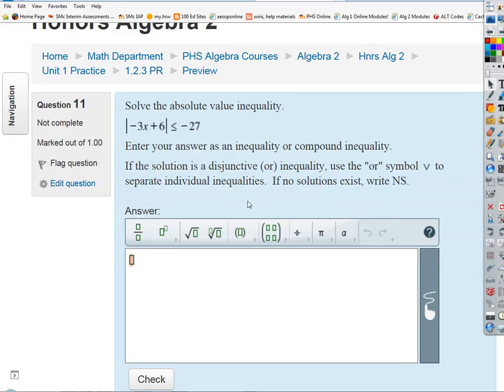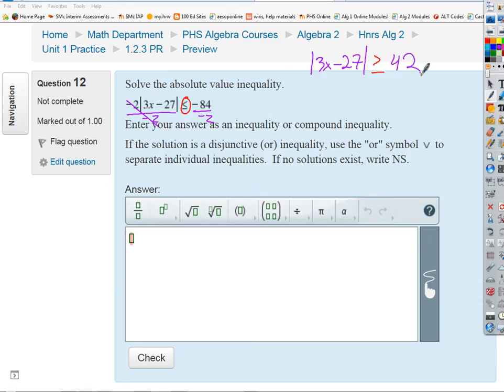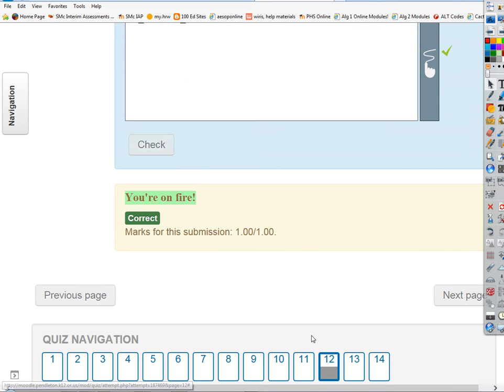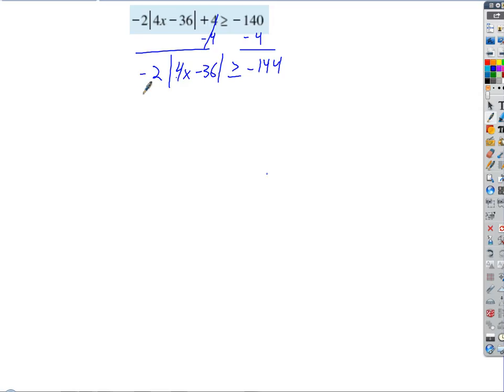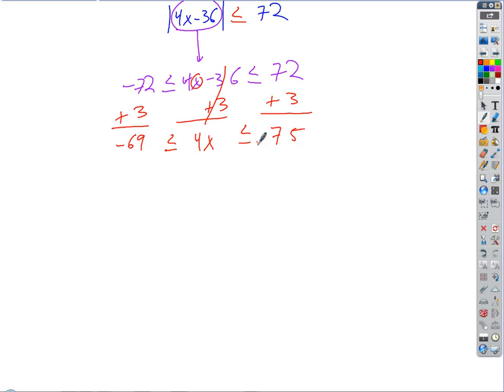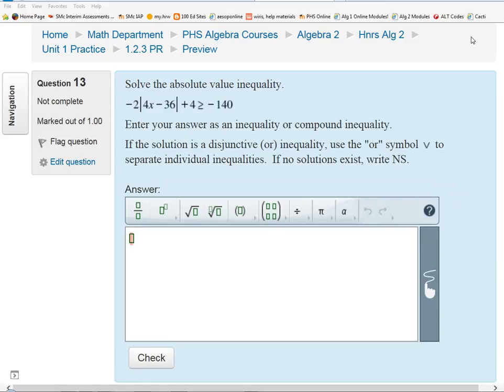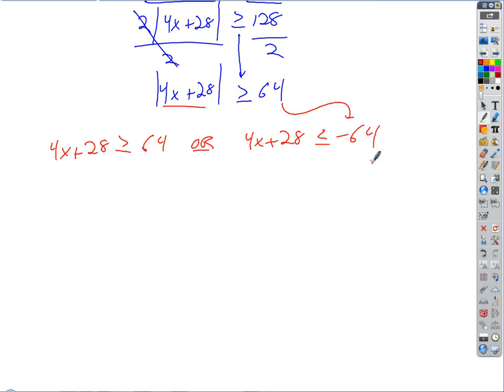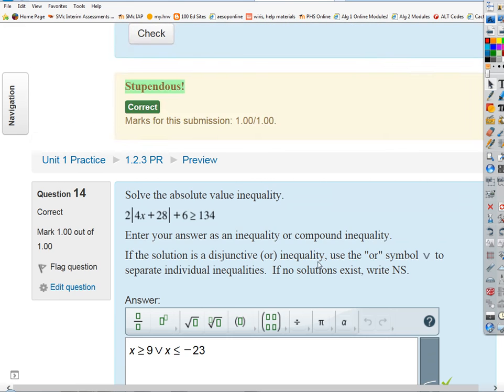Alg2+ 1 2 3 PR Video Solution pt 3